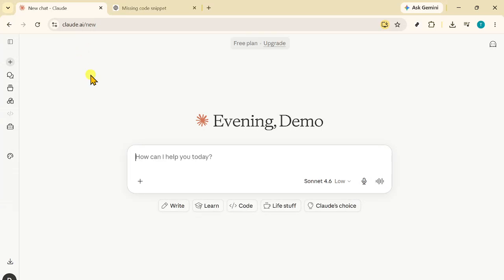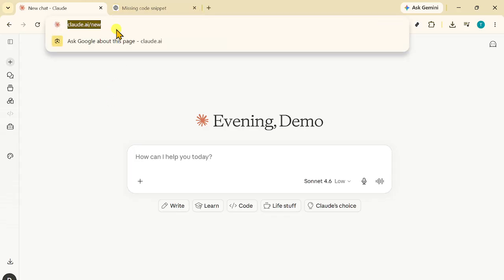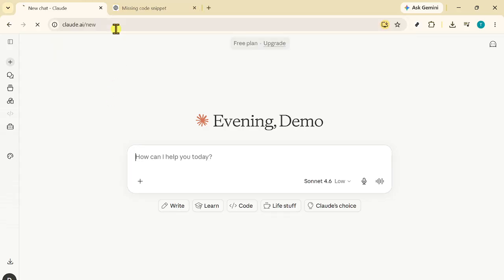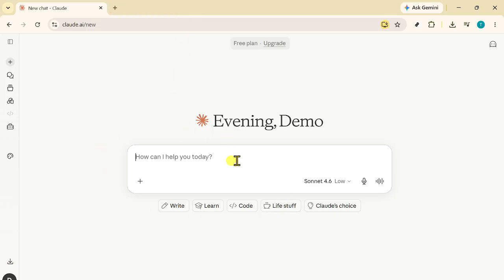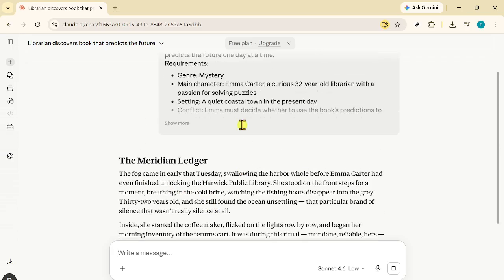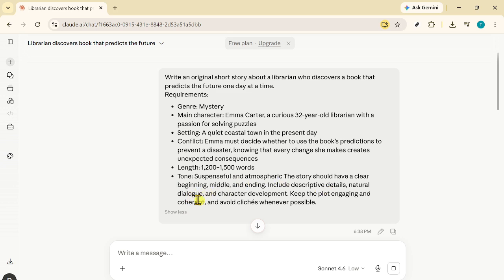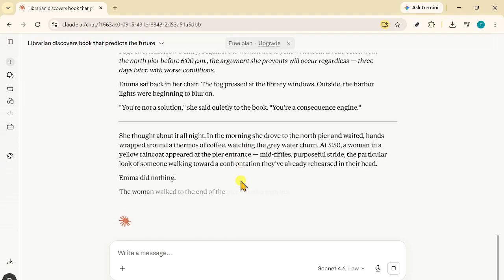How To Improve Prompts In Claude AI (2026) (Complete Guide)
How To Improve Prompts In Claude AI (2026) (Complete Guide) shows you how to improve prompts in Claude AI step by step. Learn how to write better prompts, get more accurate responses, and optimize your Claude AI results using simple techniques.